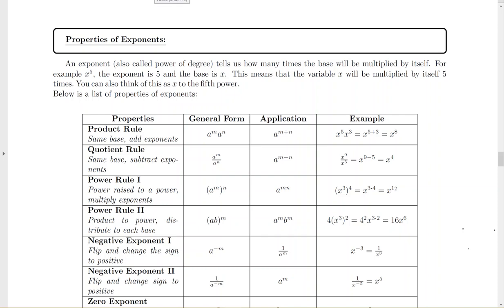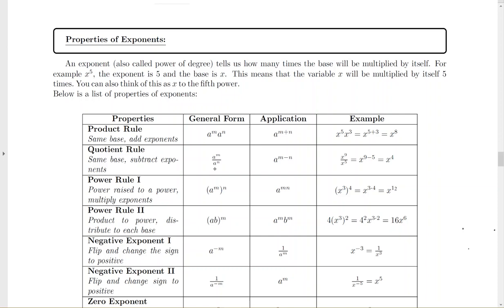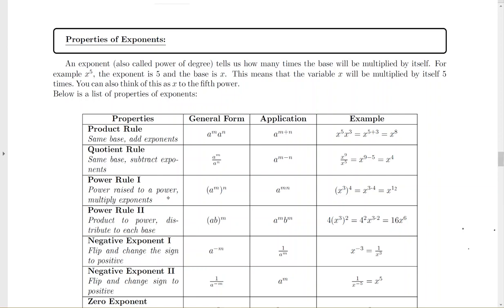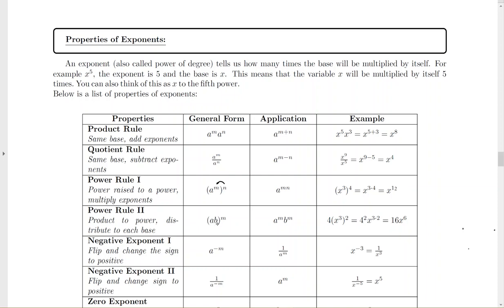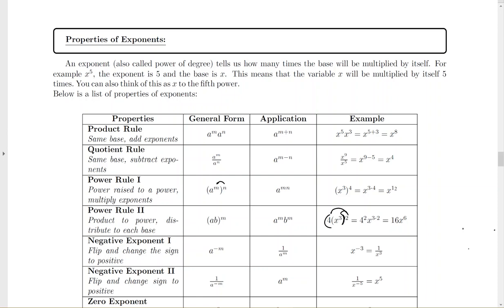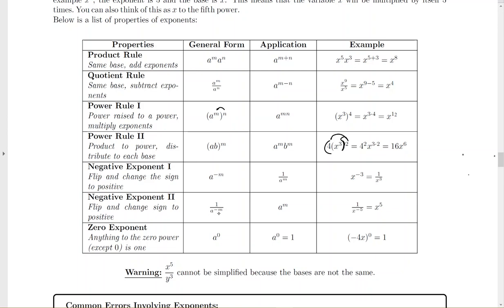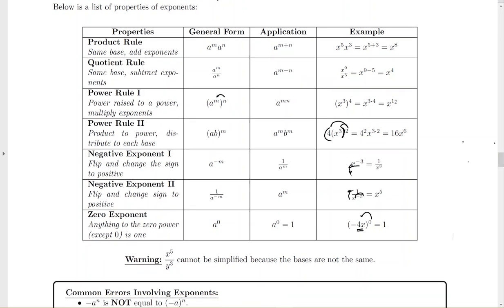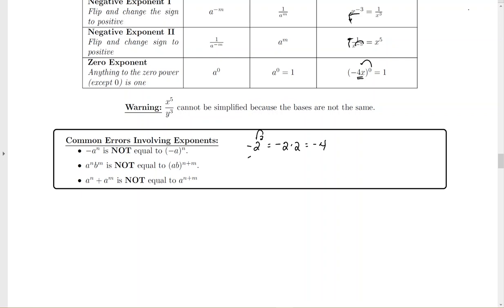p. 30 summer 2020